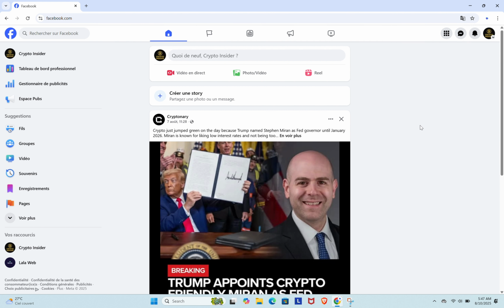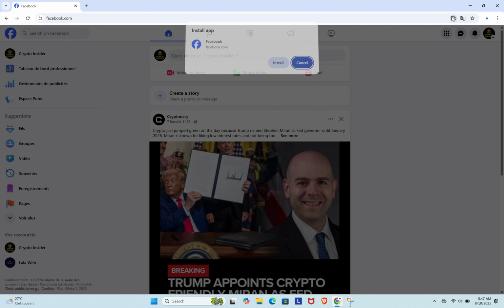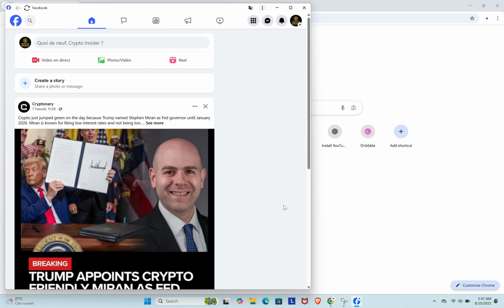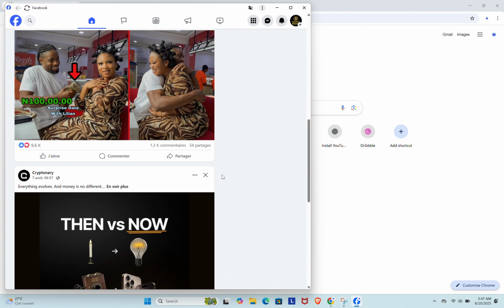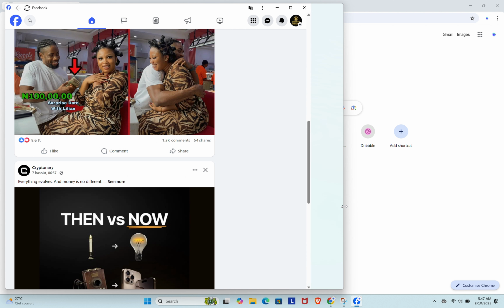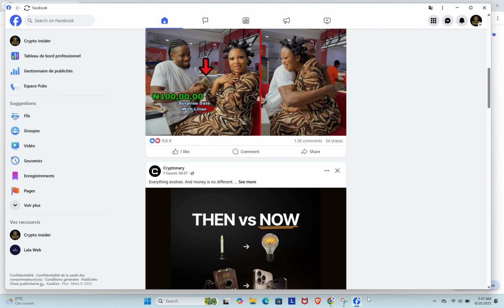How To Install Facebook App On Laptop/PC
In this video, I’ll show you step-by-step how to install the Facebook app on your laptop or PC